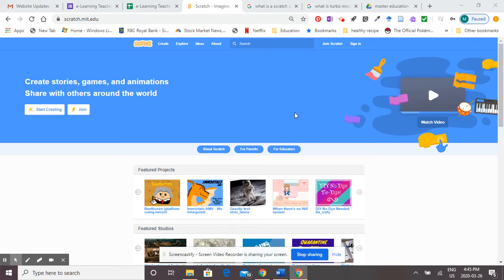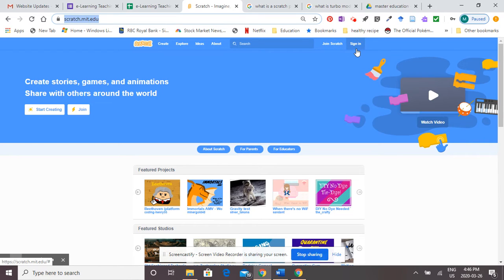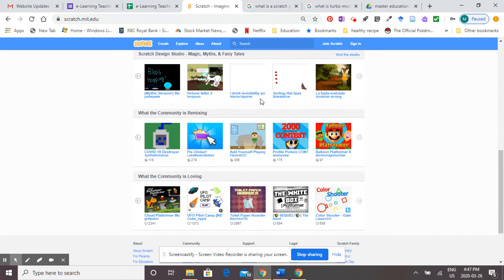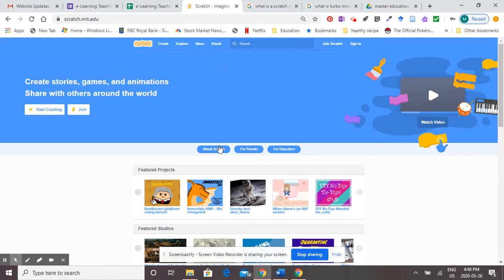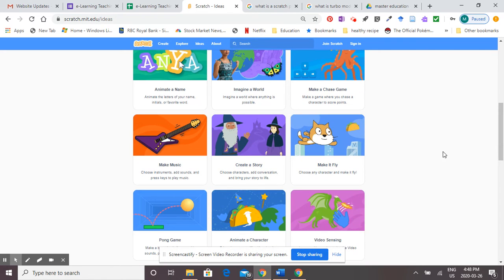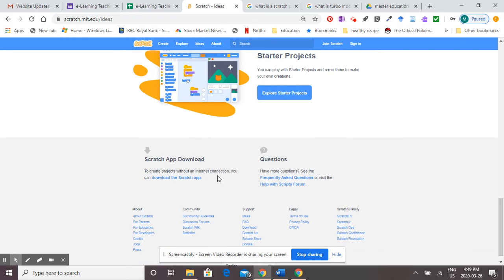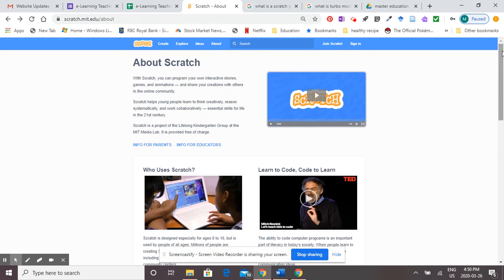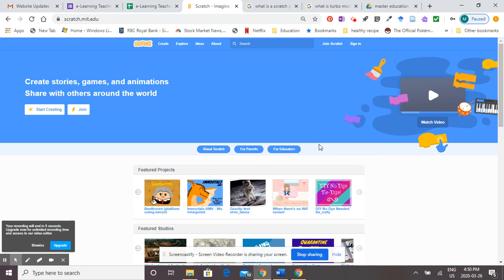Intro to Scratch: Online Environment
In this video, Margie provides an overview of the Scratch online environment including useful educator resources.